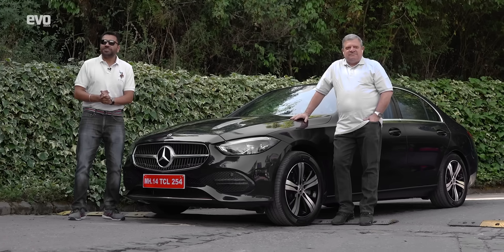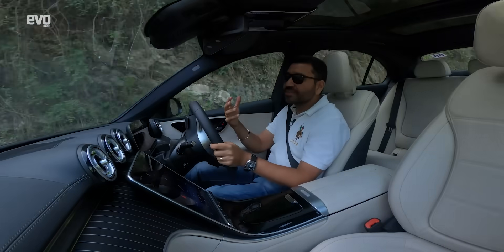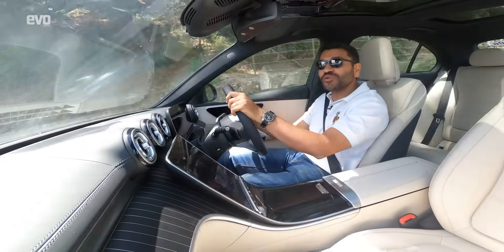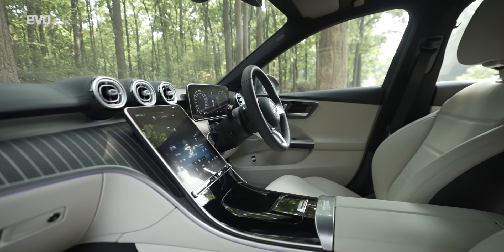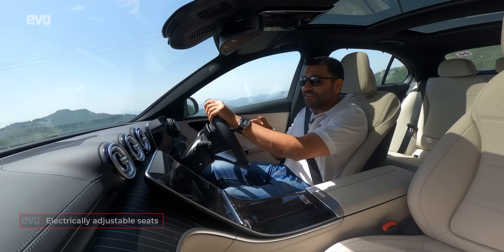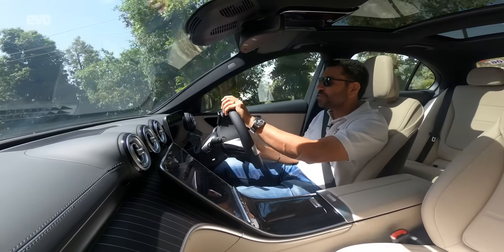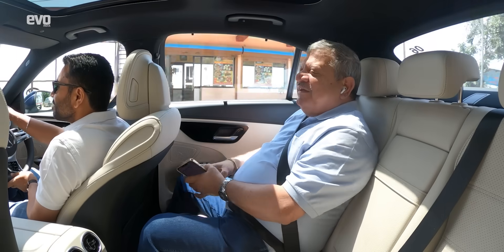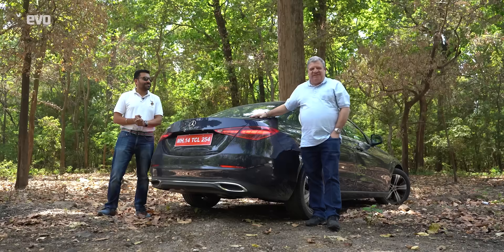2022 Mercedes C-Class Review : Is this C 220 D Hybrid a mini S Class | First Drive | evo India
In this video, we get behind the wheel of the new sixth generation Mercedes C Class. Completely revised for 2022, this car is bigger than before, more luxurious on the inside and now comes with a hybrid drivetrain. With plenty of cues taken from the new S-Class, the Mercedes C 220 D we’re driving pushes the boundaries of this segment well beyond what they have ever been. In this video, we’re talking about styling, interiors, performance, ride, handling and everything you’d need to know about the new Mercedes C Class 2022 !